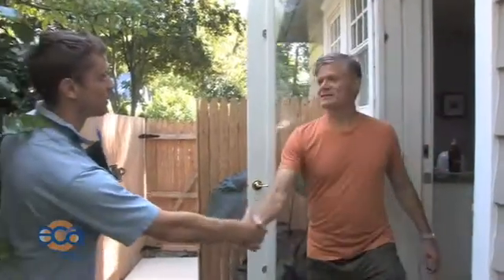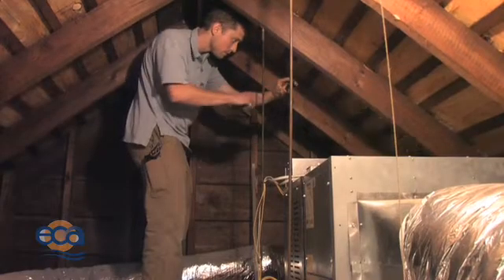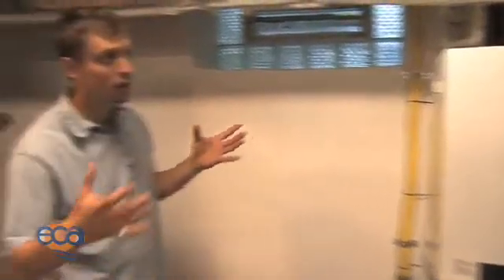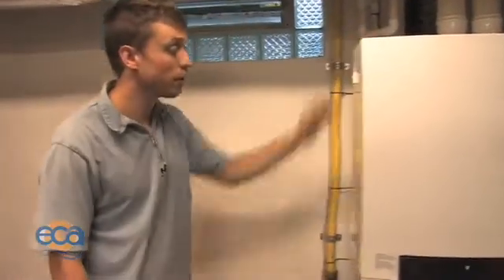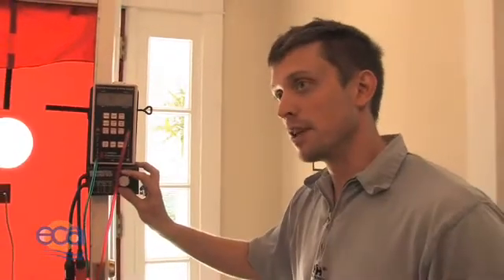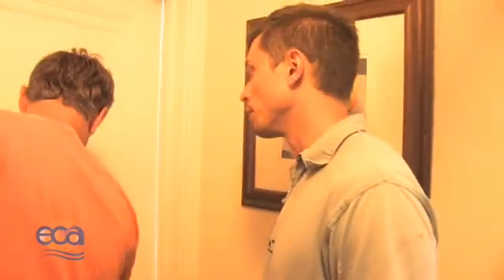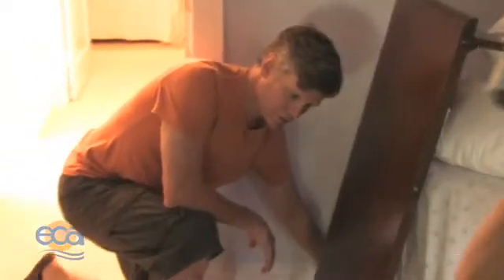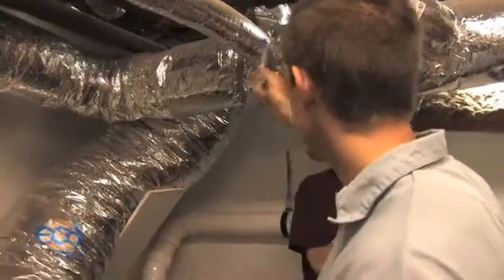ECA Presents: The Energy Audit aka Building Analysis - Featuring the Blower Door Test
Chris, an ECA Building Analyst works with a homeowner to find areas of improvement for his house to be more energy and cost efficient. This is the first part in a series.

Produced by Ben Kalina
Boom Operation by Steve Kwizera